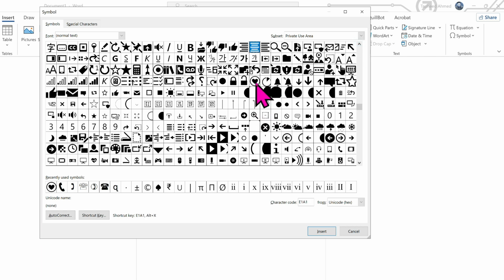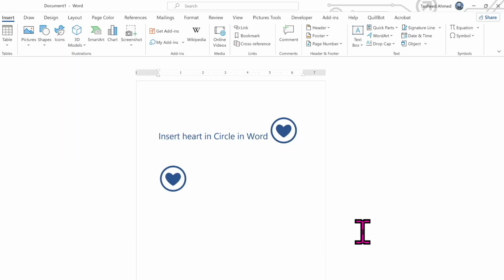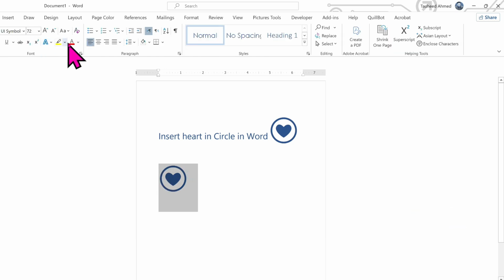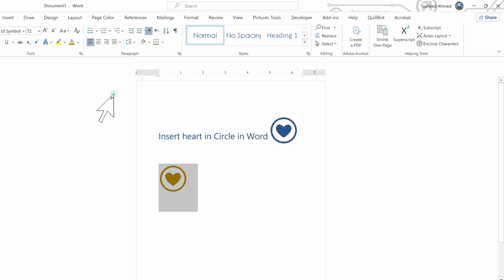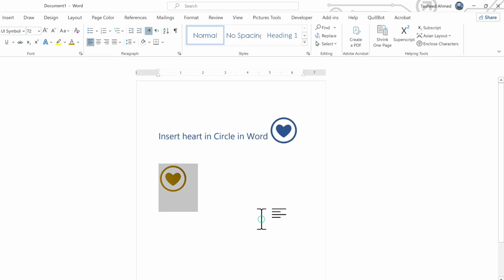Insert heart in Circle in Word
how to Insert heart in Circle in Word